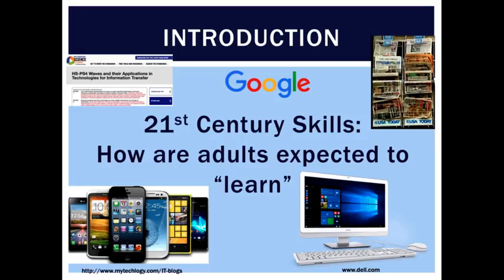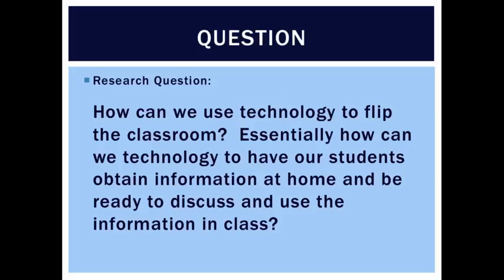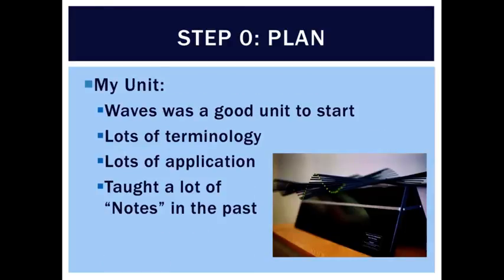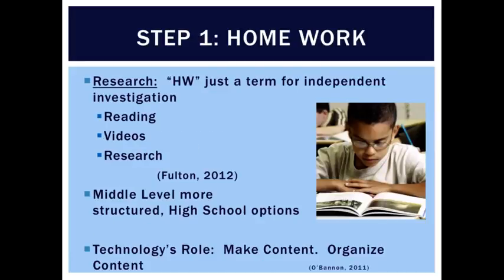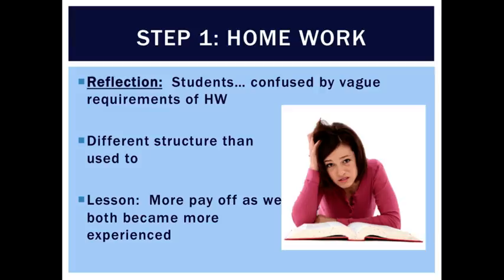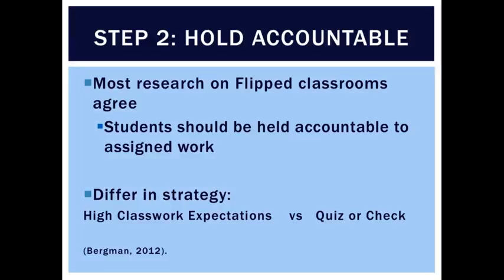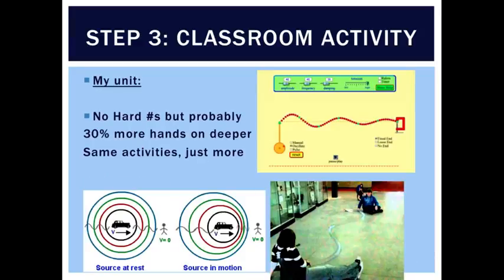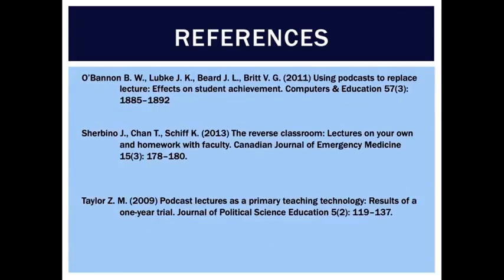MLE 502 Final Project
Final Project for MLE 502 - Flipping a Classroom